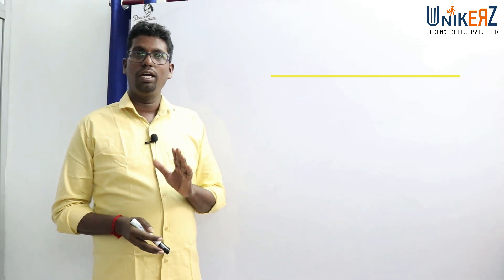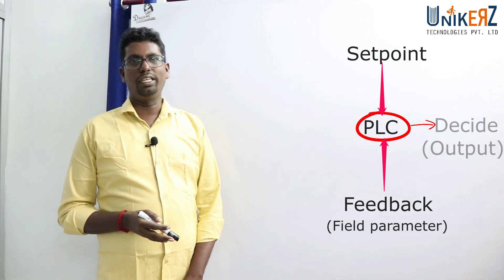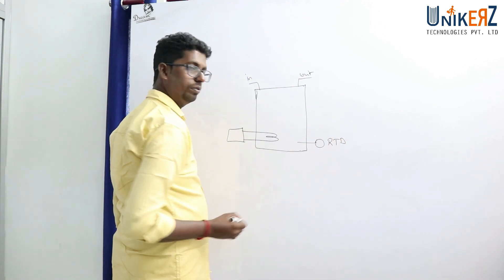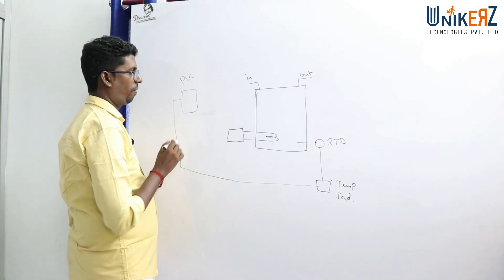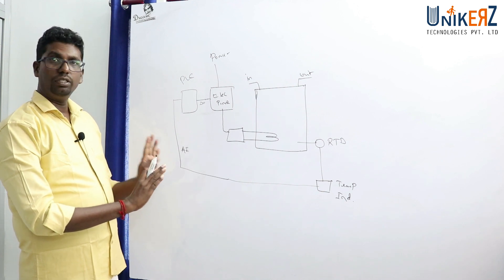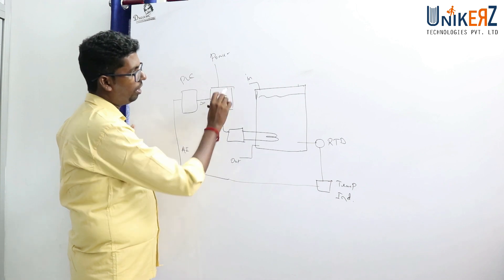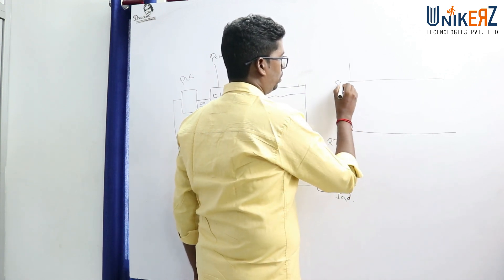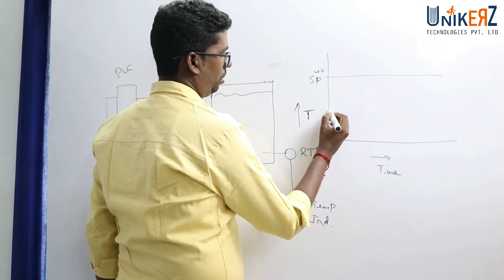How to understand PLC Inputs, Outputs? - Digital & Analog - In Tamil - Part 07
PLC - Programmable Logic Controller is a device which control devices like Motor, Heater, Valve etc by its Digital & Analog output.
PLC decide the output signal based on Inputs & Logic build from requirement.
How PLC give Digital output based on requirement & Input is explained here..
Watch our previous videos to understand PLC Inputs&Outputs..